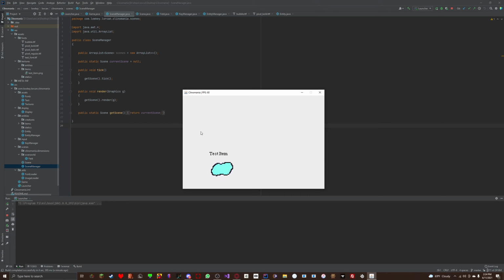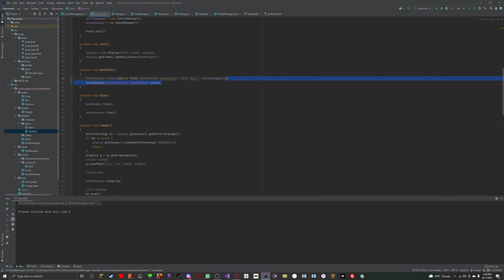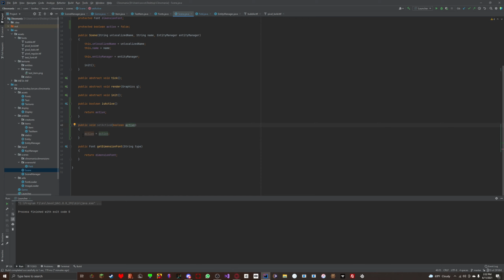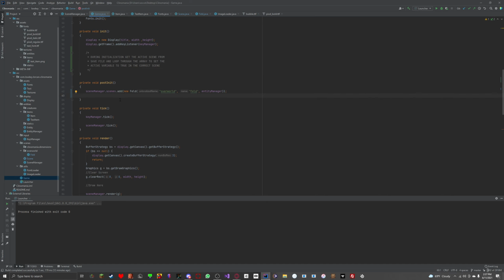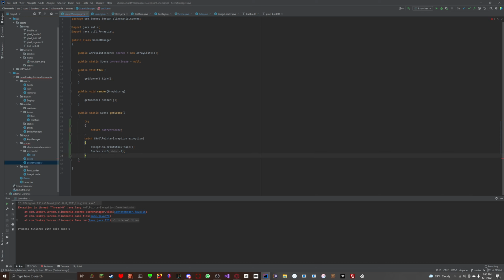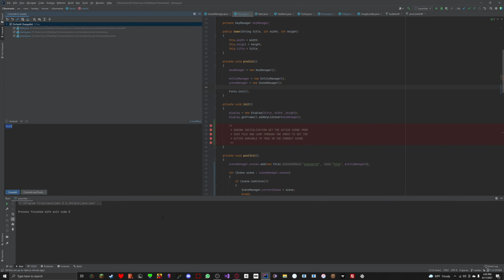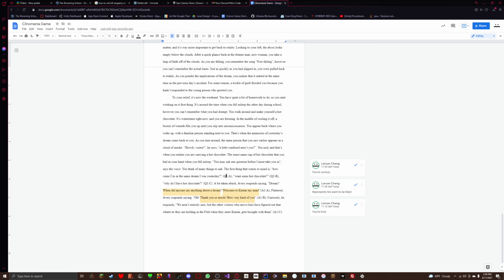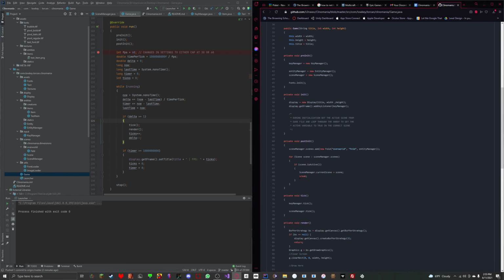Clinomania DEV:LOG | Scene Manager